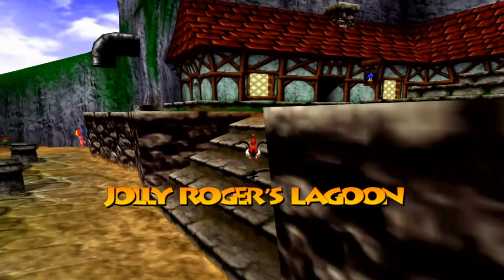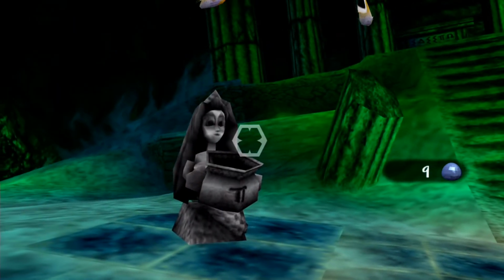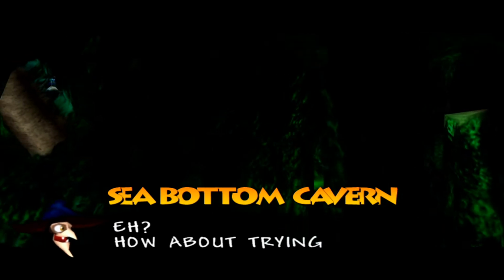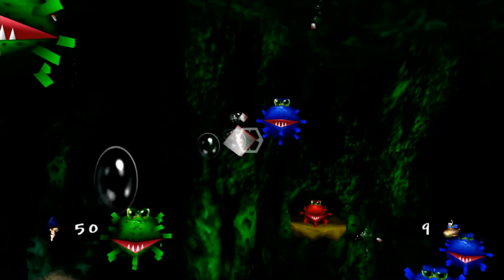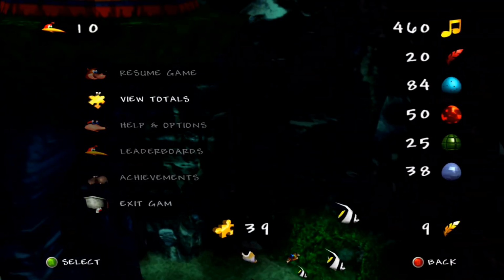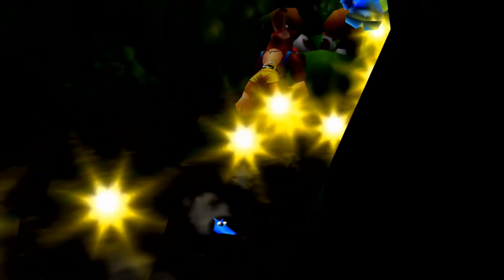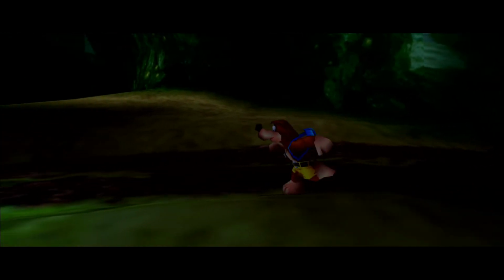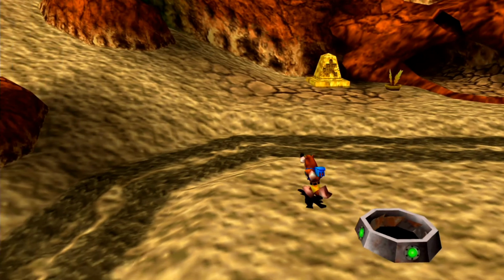Let's Play Banjo-Tooie - Part 7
Jolly Roger's Lagoon (World 4) (1st Visit) (2/2)